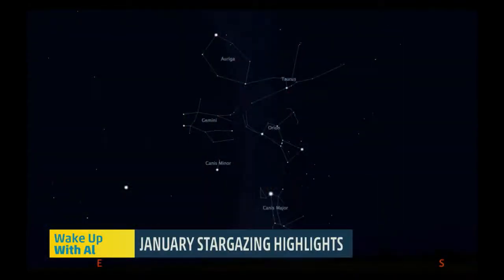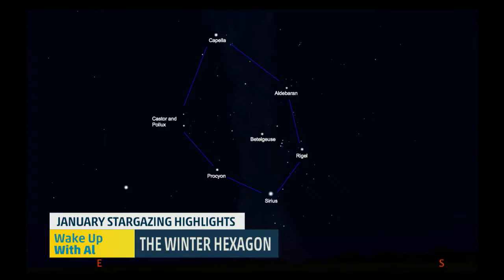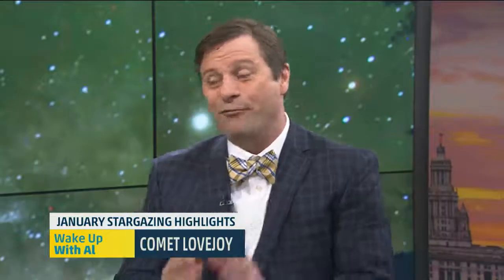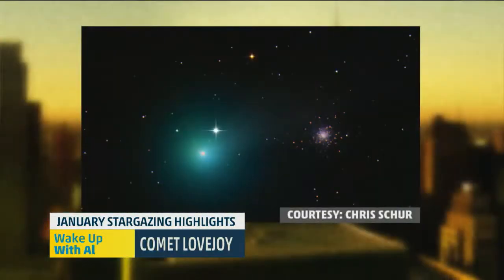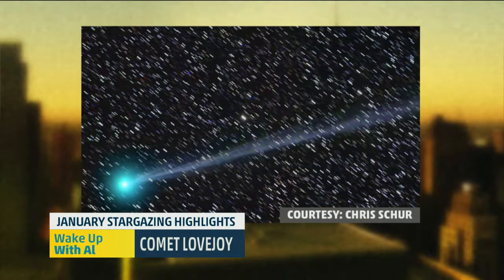"Wake Up With Al", 2015, January 5, "January Sky"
I chatted with Al Roker and Stephanie Abrams about the star patterns in the January sky to look out for.  The Winter Hexagon is one of them.